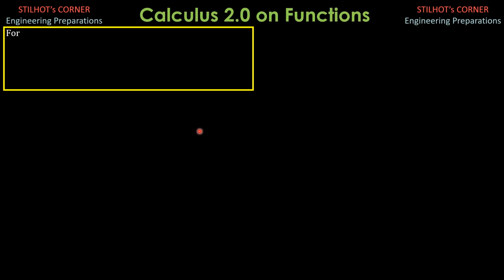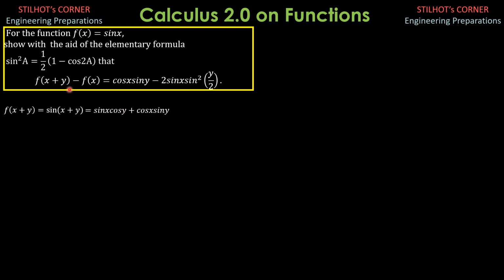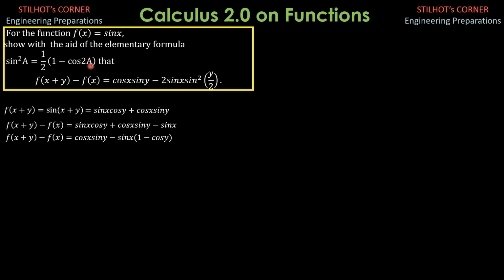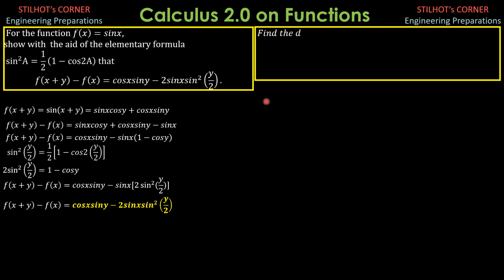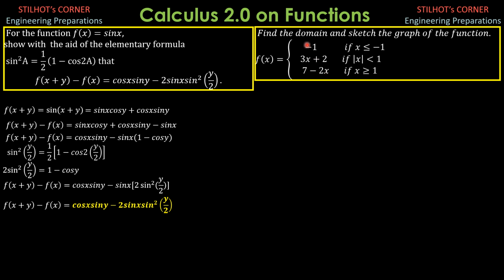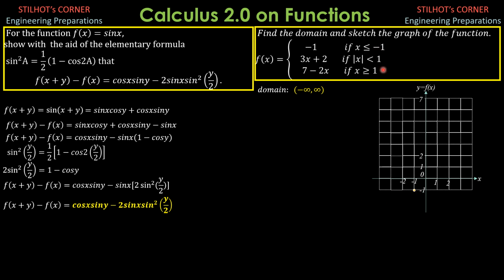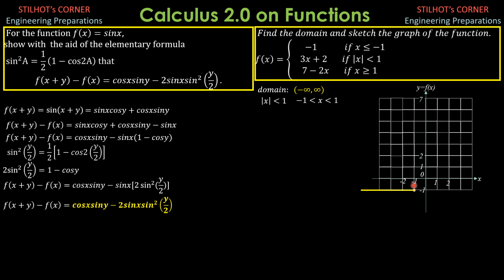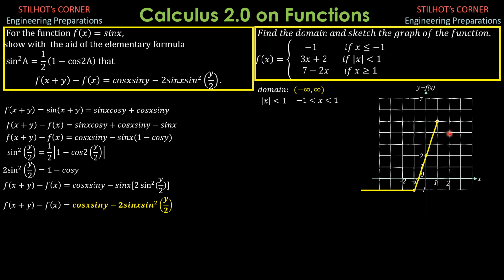Calculus 2.0 on Functions